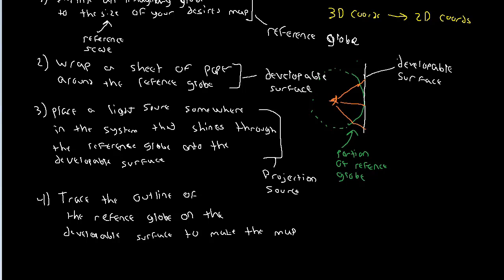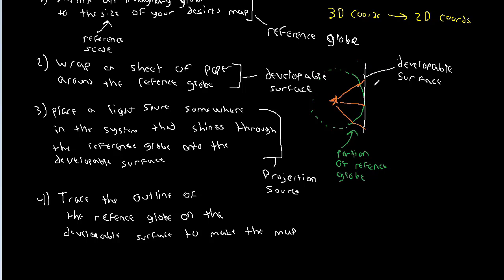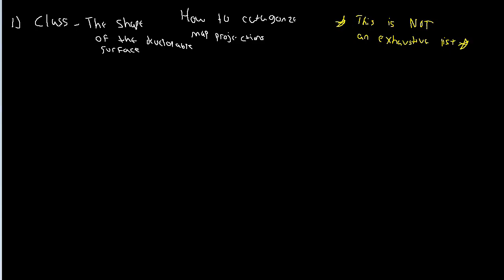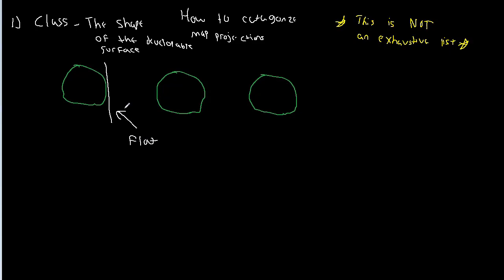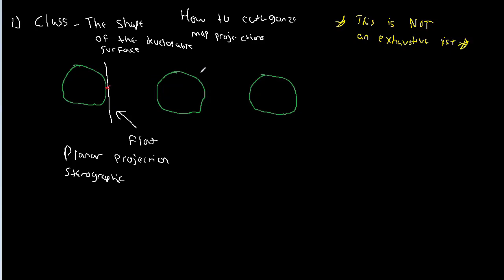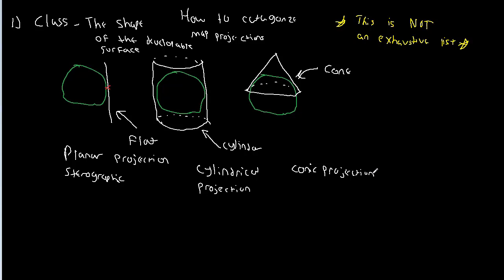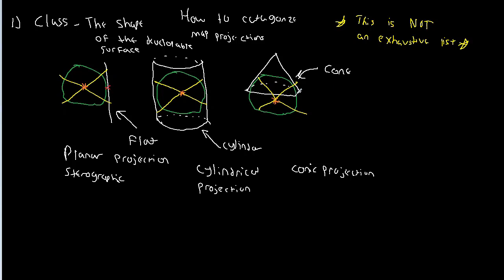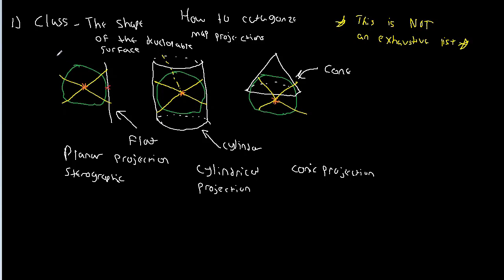Properties Of Map Projections Part 1